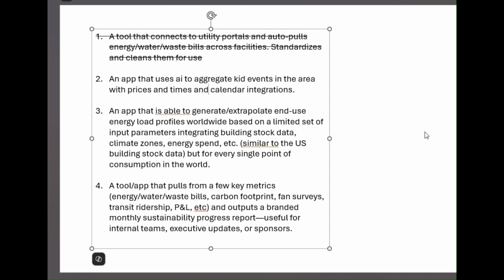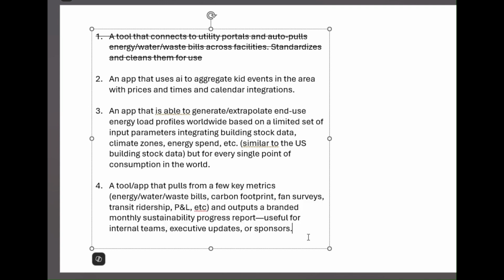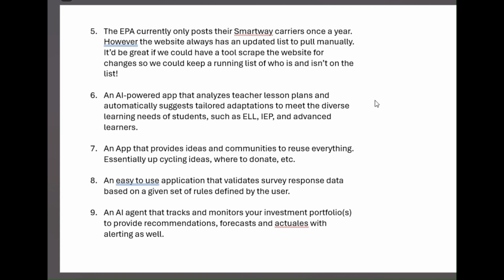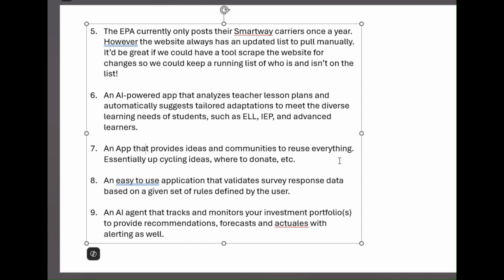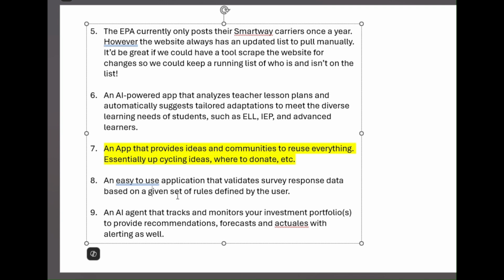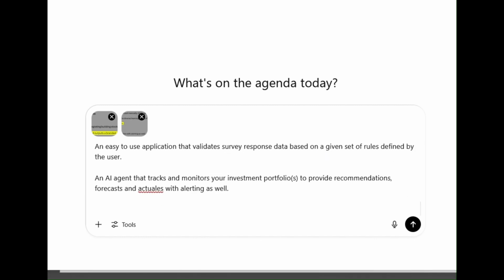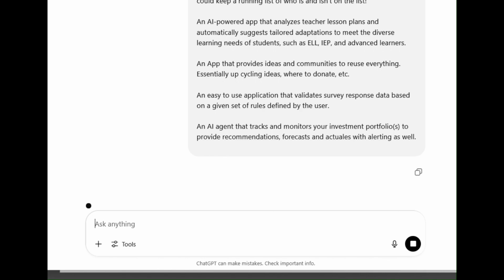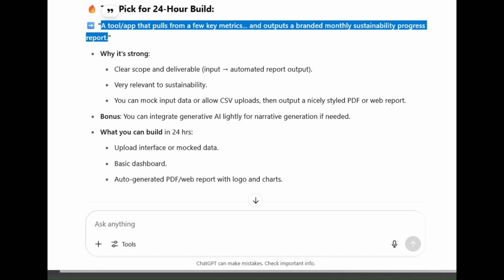24-Hr App Build Challenge: Topic Selection Extended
10:30 am: Topic Selection Extended Version

We gave ourselves just 24 hours to design, build, and ship a working sustainability reporting app from blank canvas to functioning prototype.

Before the clock started, we asked our LinkedIn community to submit build ideas. In this video, you’ll see the submitted topics, how we reviewed them, and what ultimately led us to pick the winning concept for the 24-hour sprint.